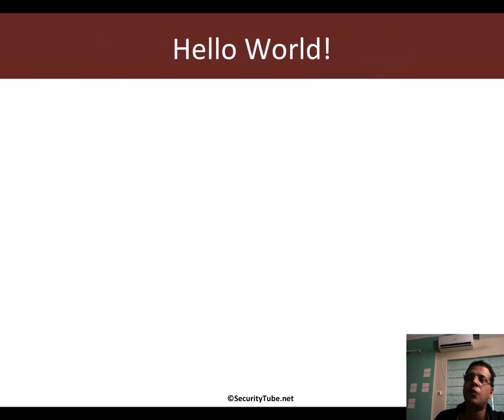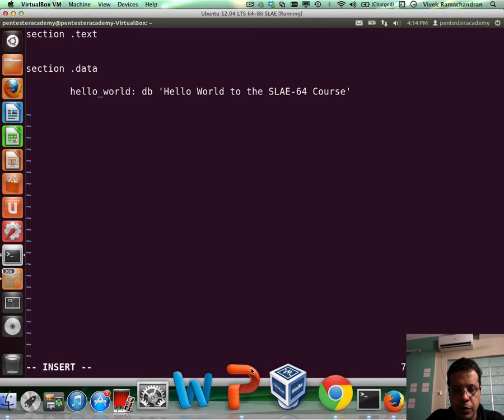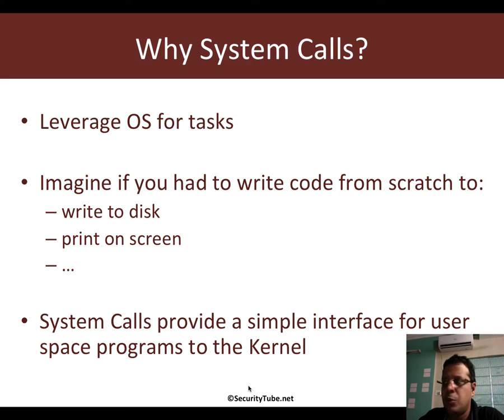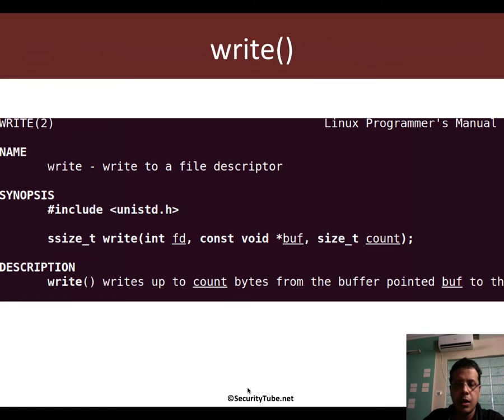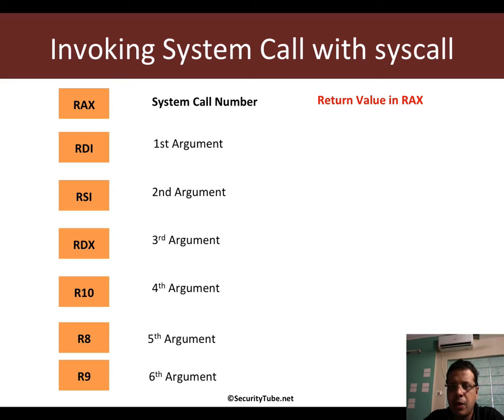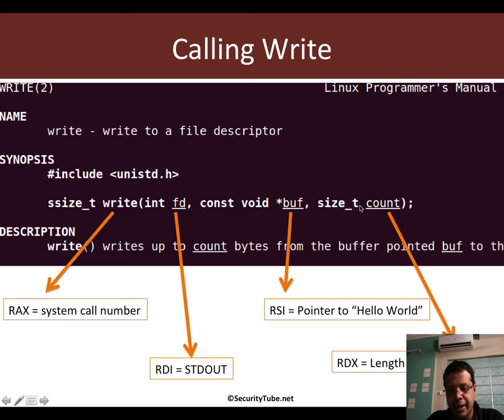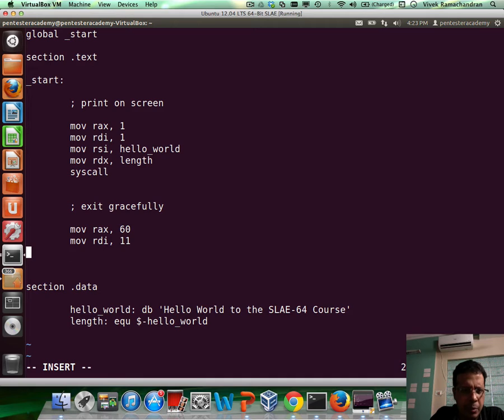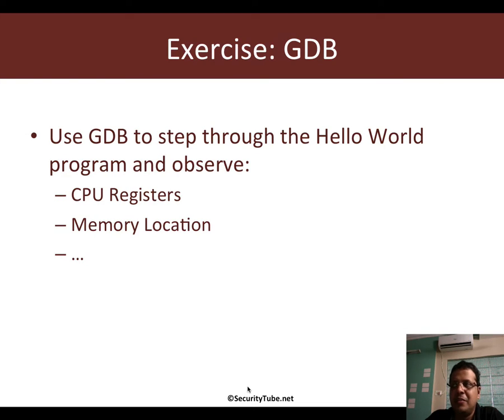006 Hello World 64 asm